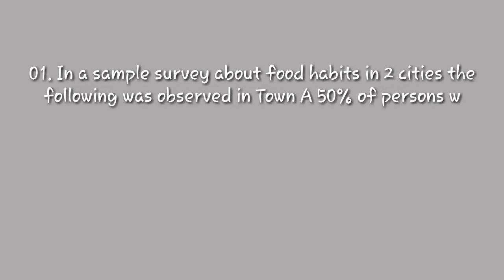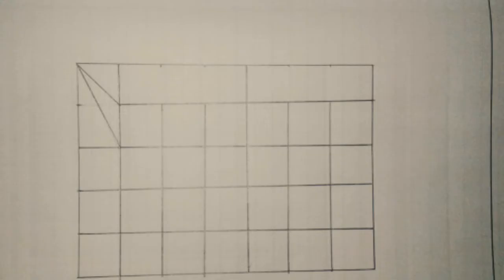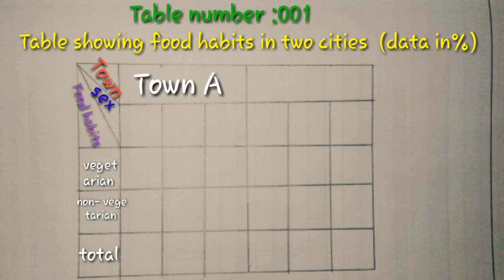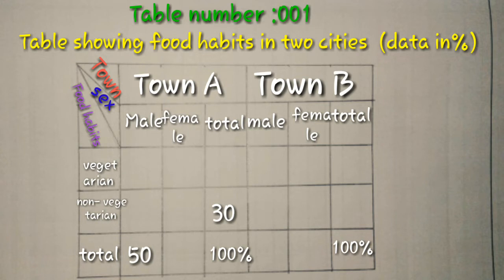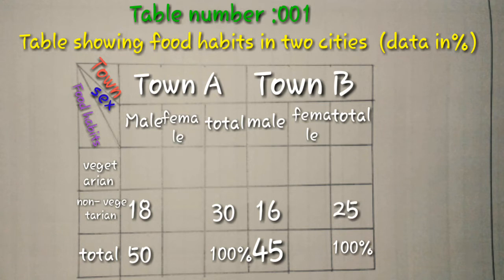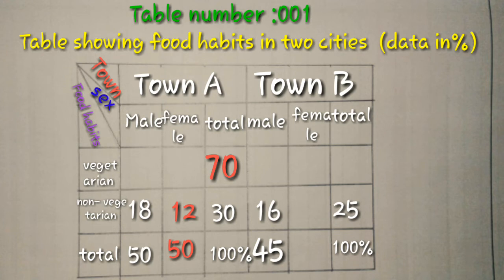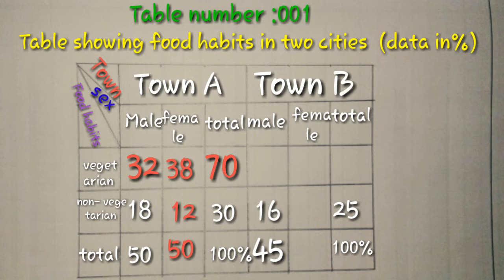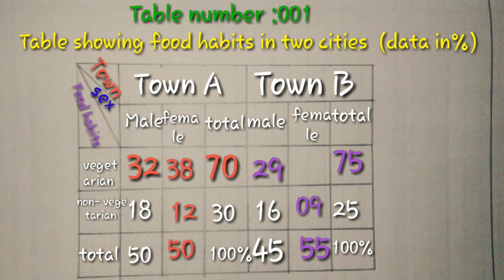Tabulation and presentation of the data /part 2 /problems /qabd 1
Tabulation of data problem as per bangalore university syllabus